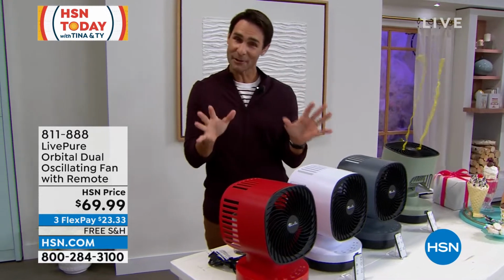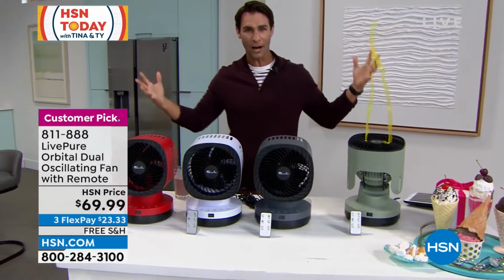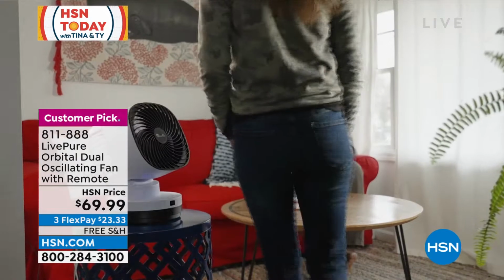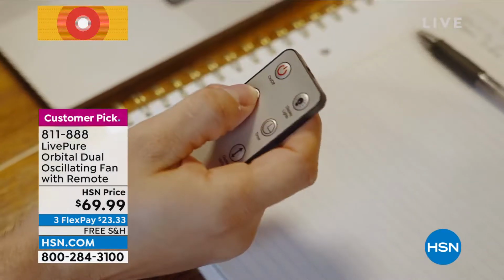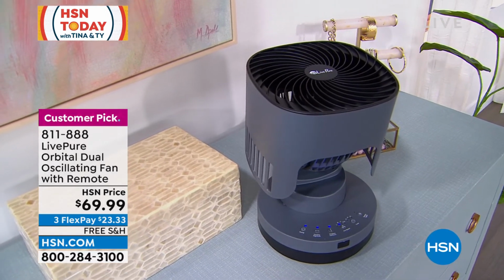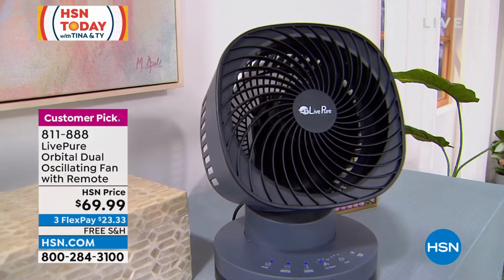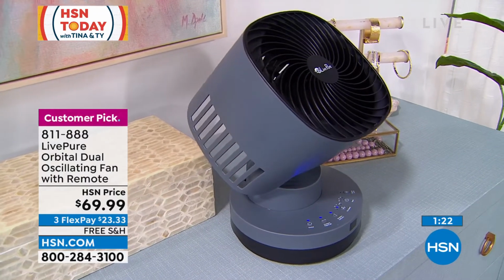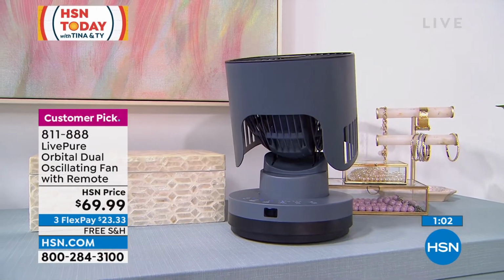LivePure Orbital Dual Oscillating Fan with Remote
This stylish fan creates a powerful stream of airflow that circulates across the room and creates indoor breeze in your home yearround.

    Fan

    Remote control

    Lithium button cell battery (CR2025) preinstalled in remote with activation strip